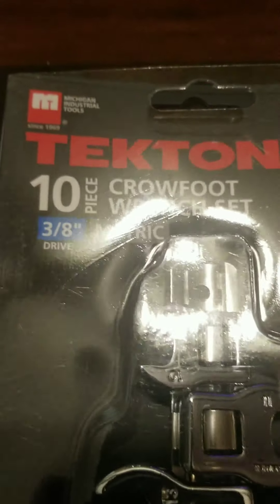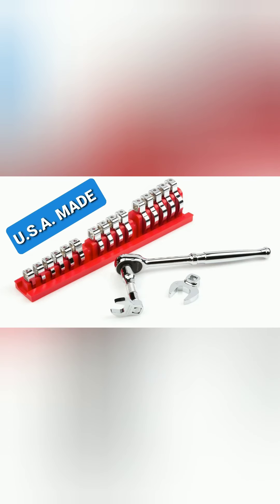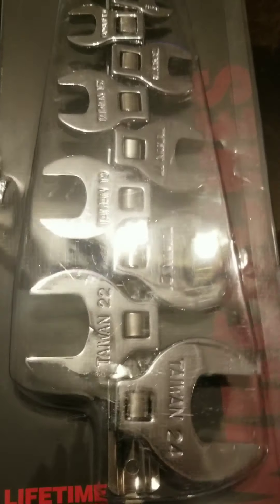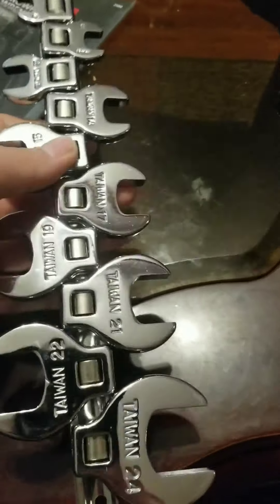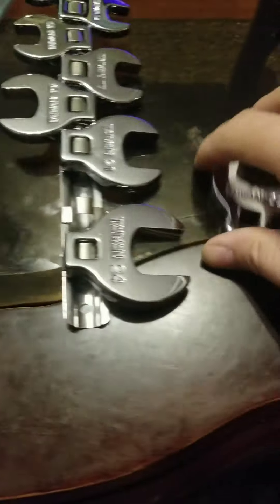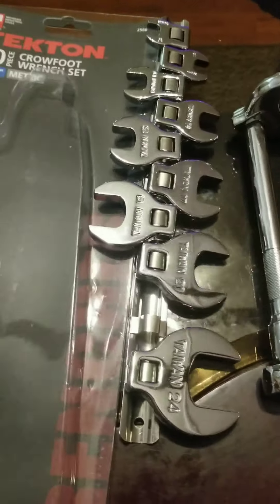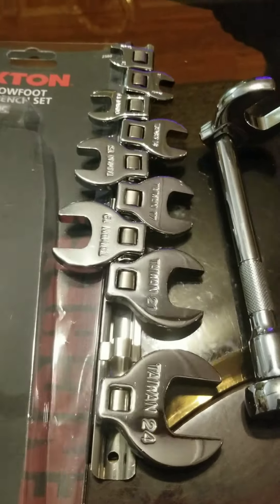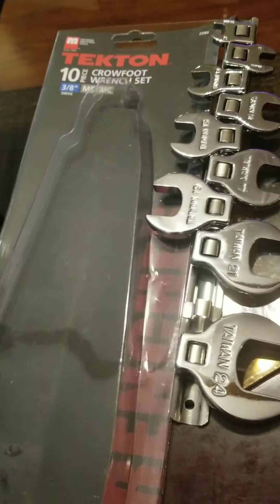TEKTON USA MADE CROWFOOT WRENCH SET VS TAIWAN SET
New Tekton USA made crowfoot wrench set now available. Comparing the old Taiwan Tekton crowfoot metric wrench set $20. Is $250 too much for the complete set?